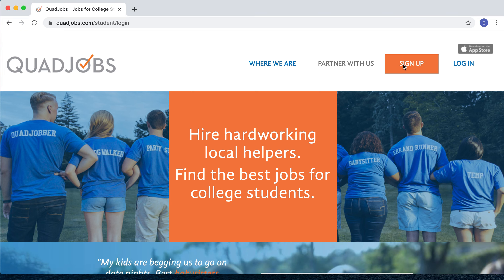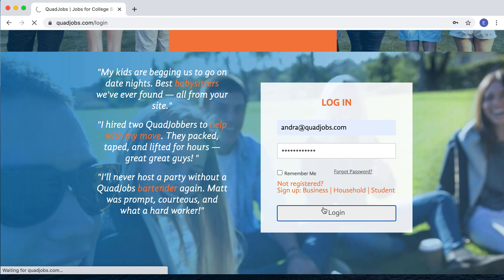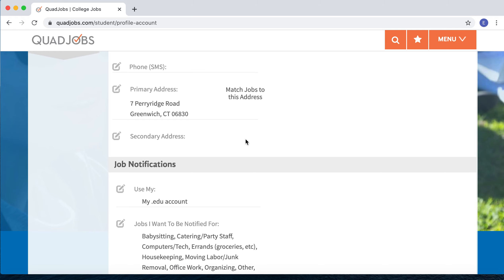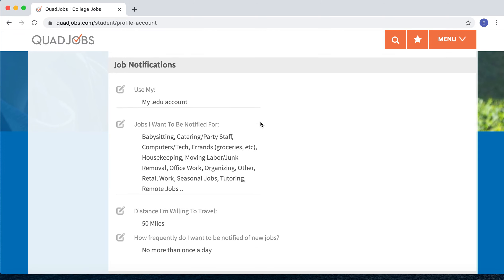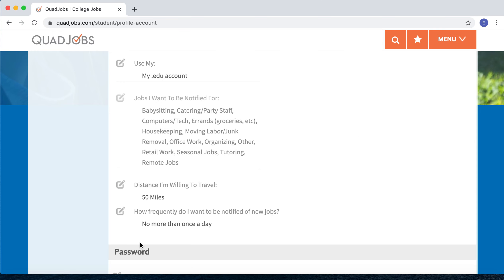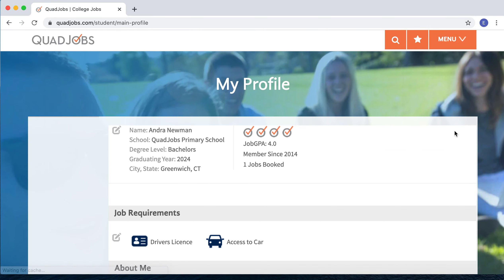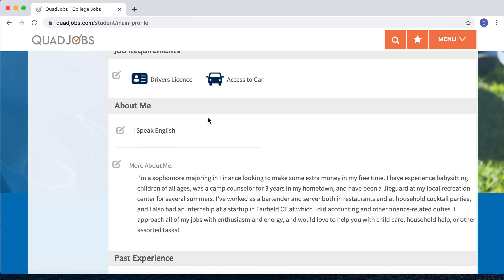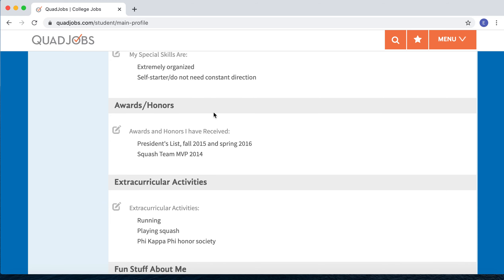QuadJobs - How To Video